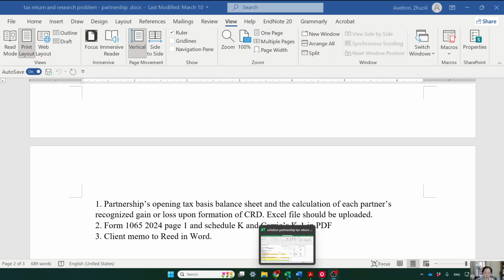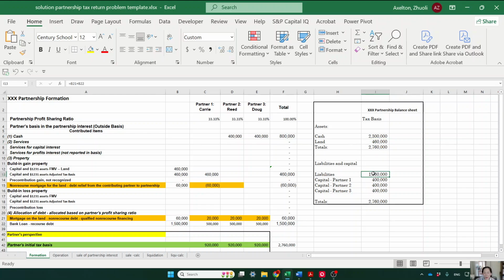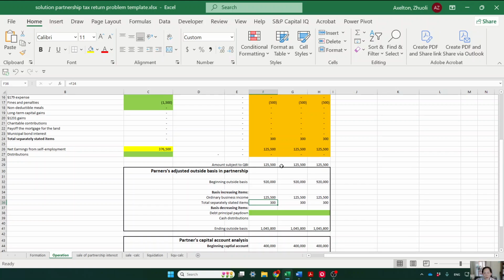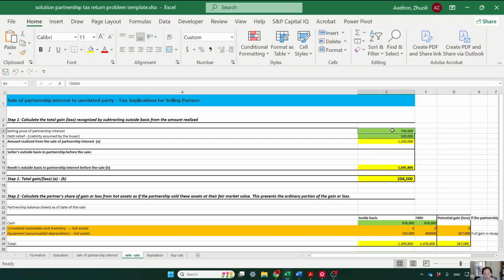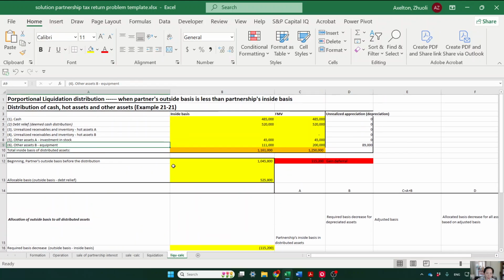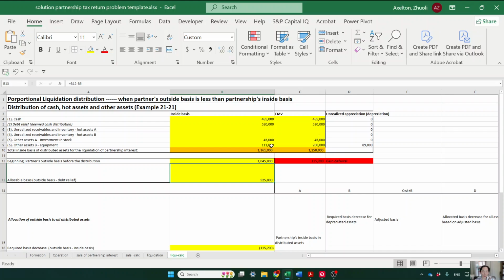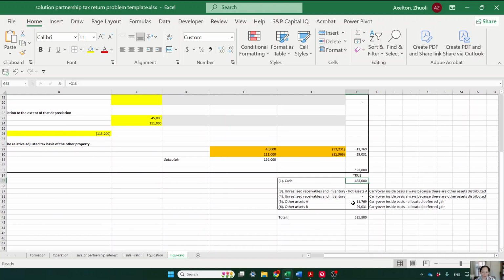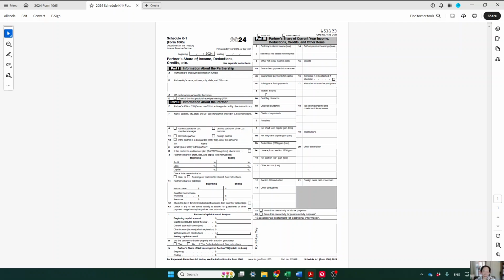Tax Project #2 partnership taxation walk through